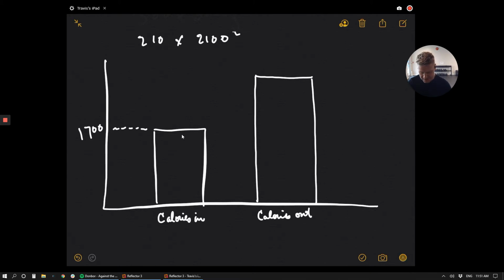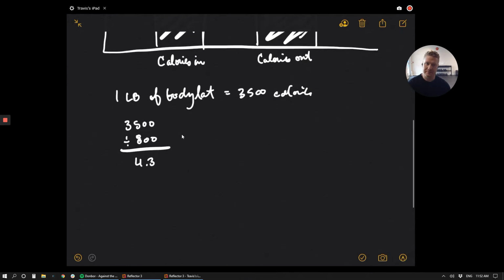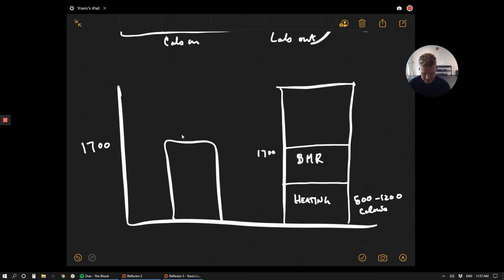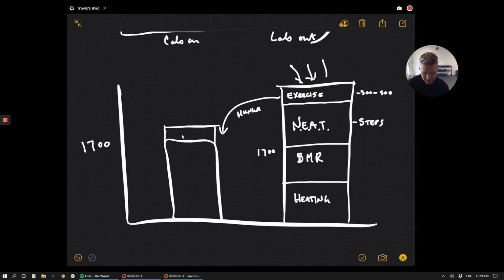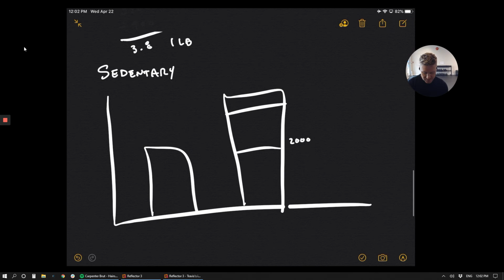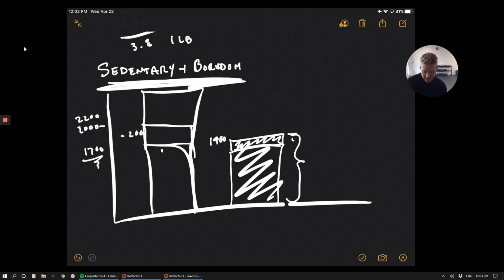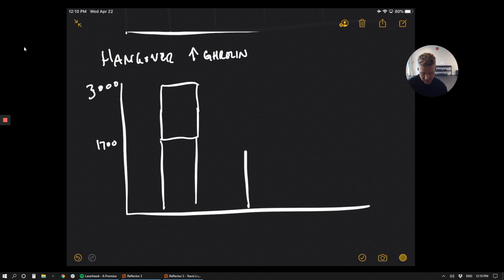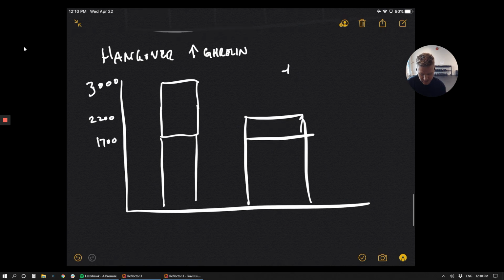Calorie Counting and Lifestyle Design